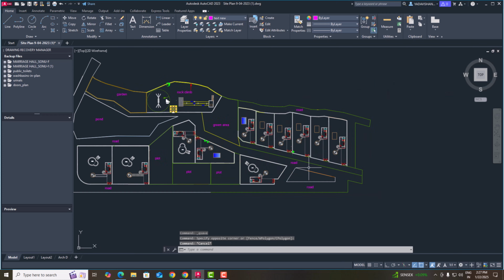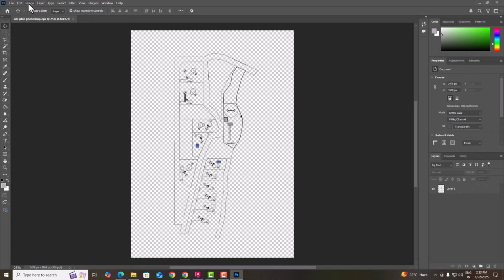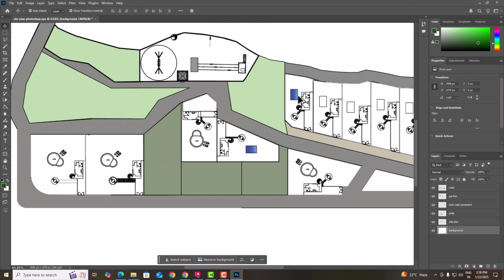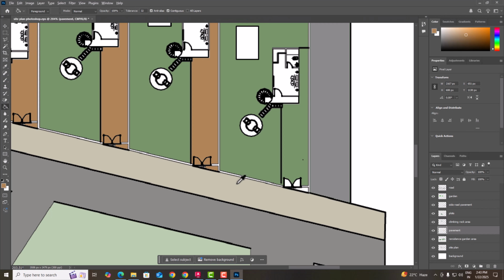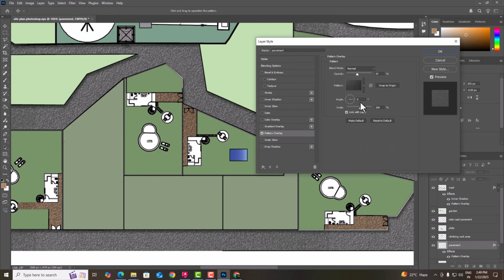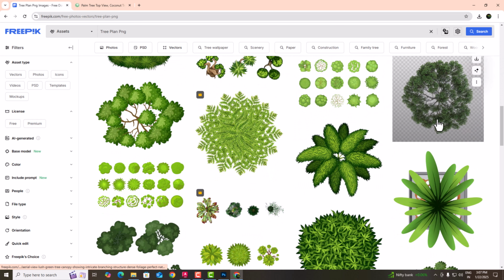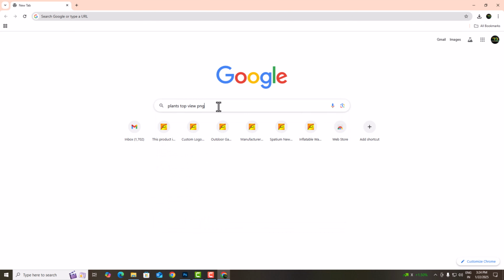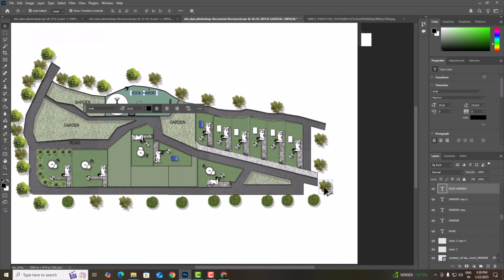How to Render Architectural Site plan/Master plan in Photoshop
In this tutorial, we’ll show you how to render an architectural site plan or master plan in Photoshop. Learn step-by-step techniques for enhancing your plans with realistic textures, shadows, and colors. We’ll guide you through using various Photoshop tools like layer blending modes, adjustment layers, and brush techniques to add depth and detail to your design. Whether you're working on a residential, commercial, or urban planning project, this video will teach you how to bring your site plans to life with professional, polished results. Perfect for architects, designers, and students looking to improve their rendering skills!